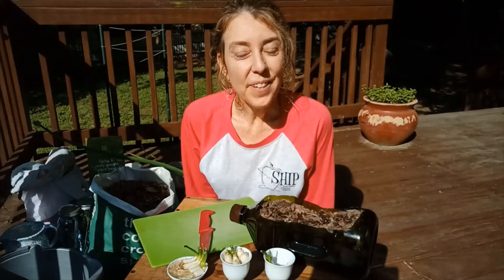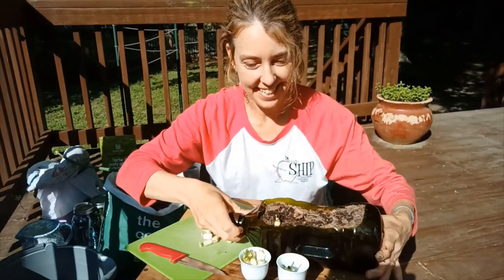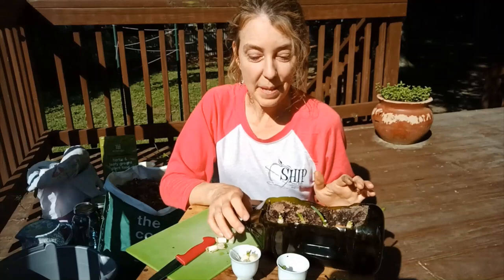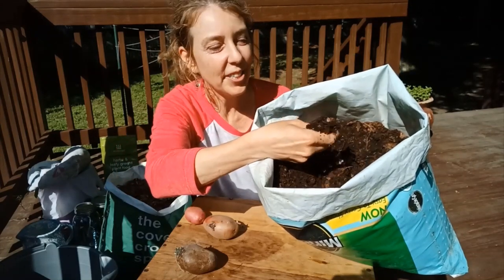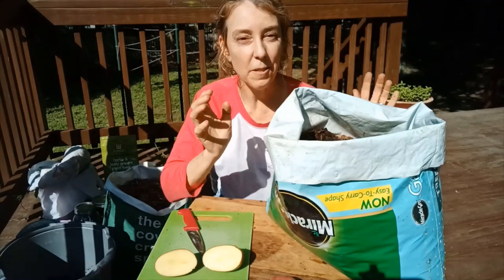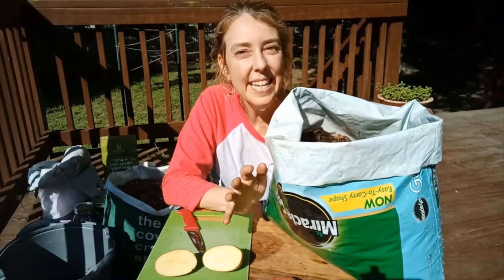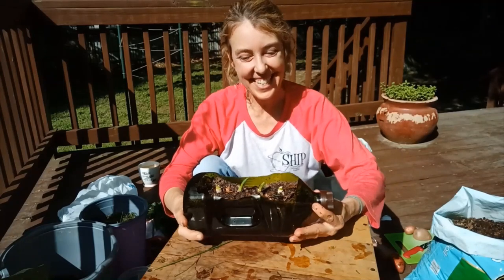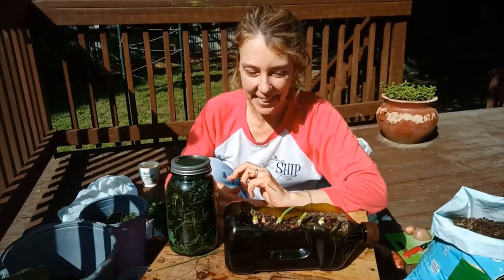Parent Academy/SHIP Video 2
Check out this fun, easy way to regrow fruits and vegetables from your kitchen scraps. You do not need a green thumb to turn scraps into new plants.